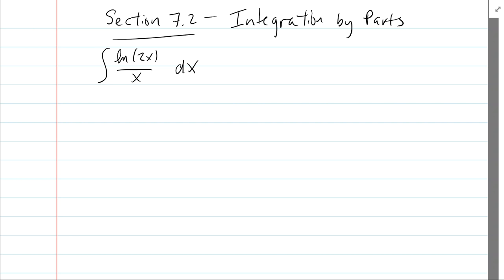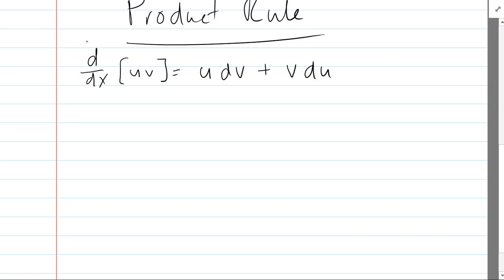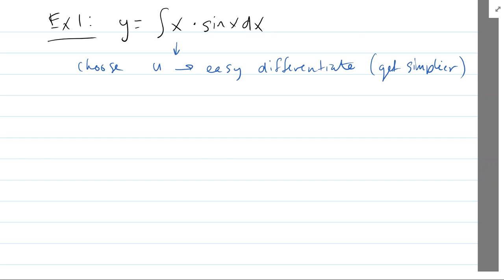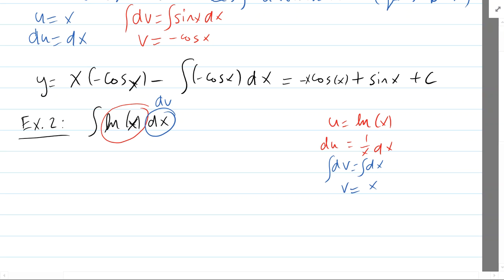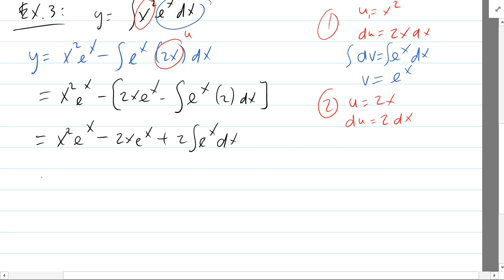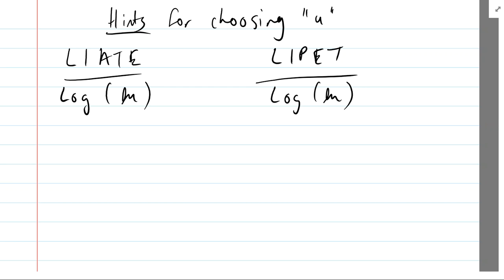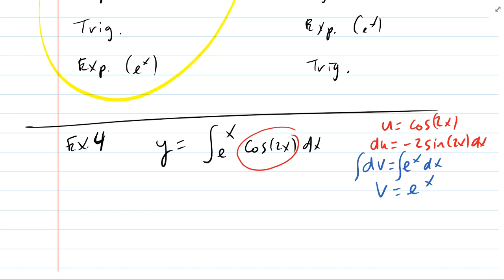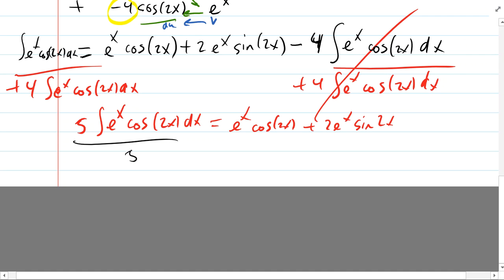Integration by Parts